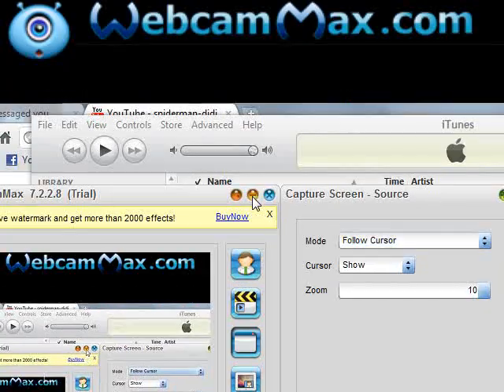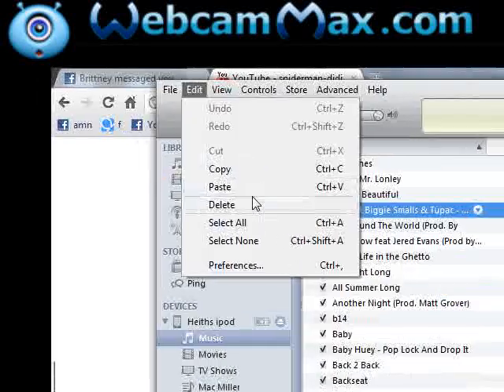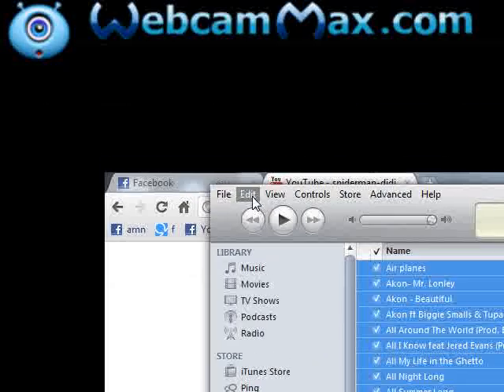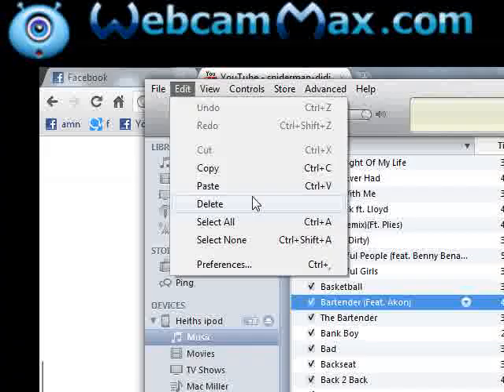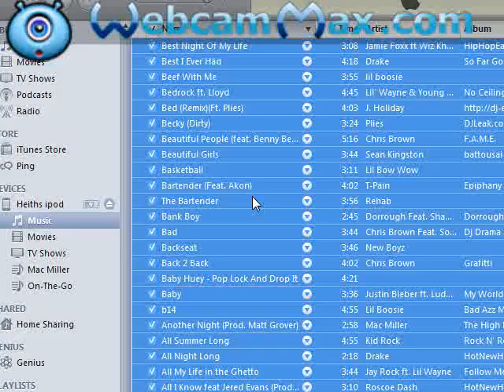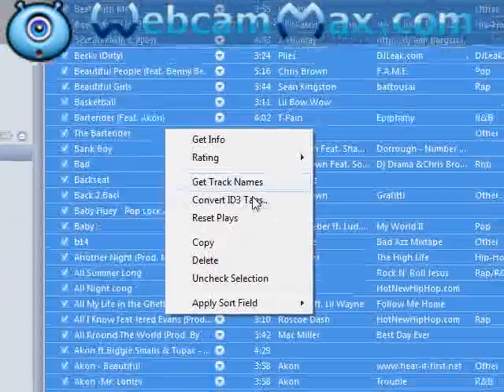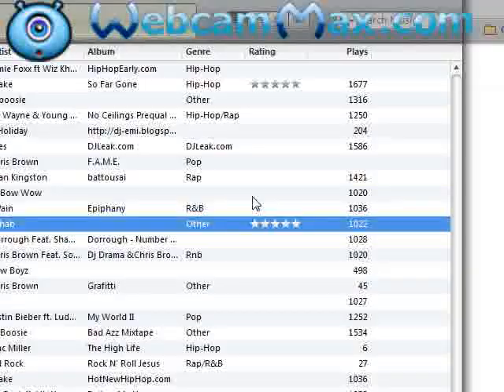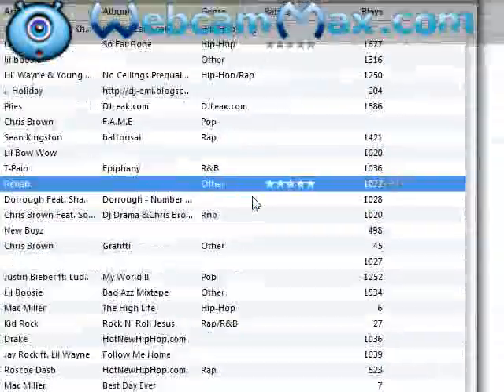How to delete all your songs off your ipod touch